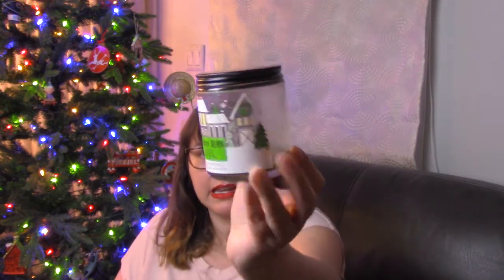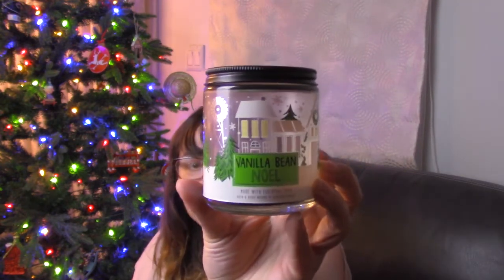December 2020 Candle Empties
Hey Friends!

I have an empties video for December 2020.  I only burned two candles, which I share along with my thoughts on my full year of not buying any candles!

I am using new (to me) editing software, Adobe Premiere Elements, and I can't wait to learn more skills and get better with my videos.